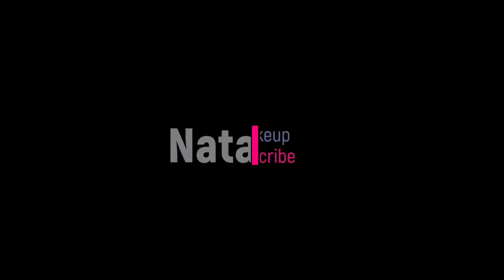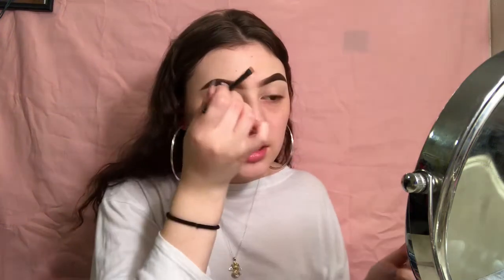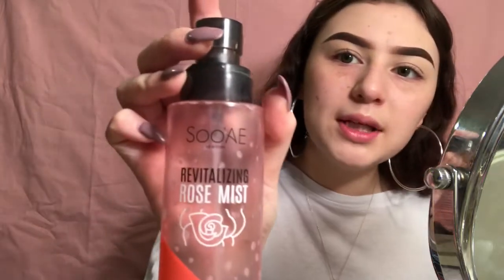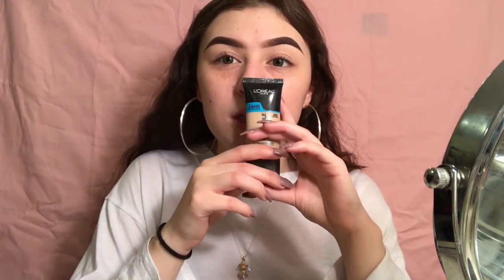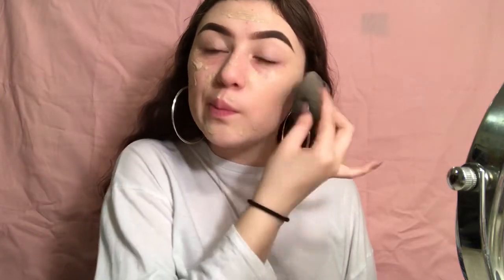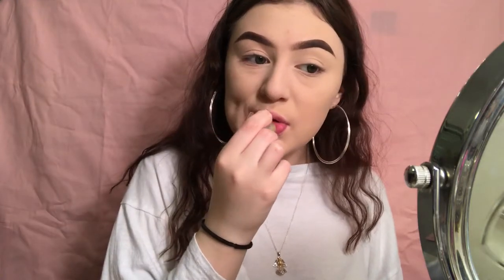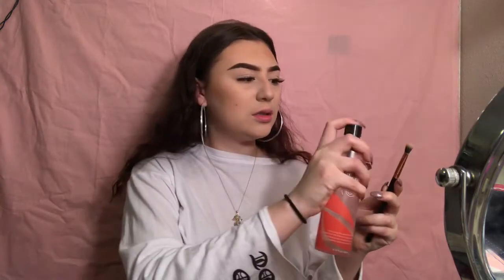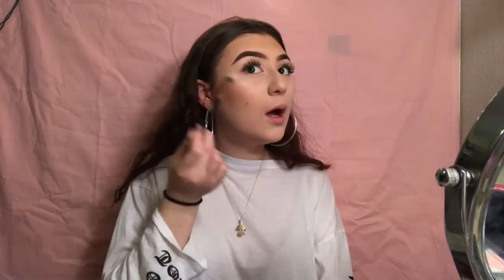NATURAL/ISH MAKEUP FOR EVERYDAY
Have a gr8 day/night/evening whatever whenever ur watching this , love y’all 💛